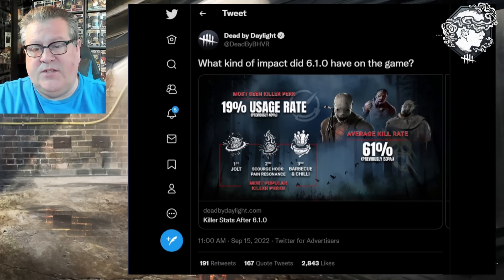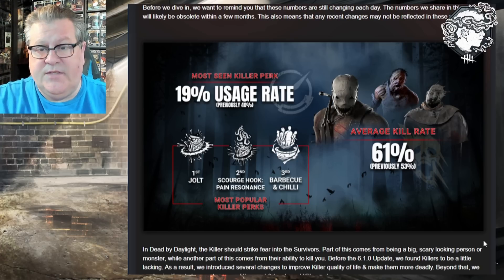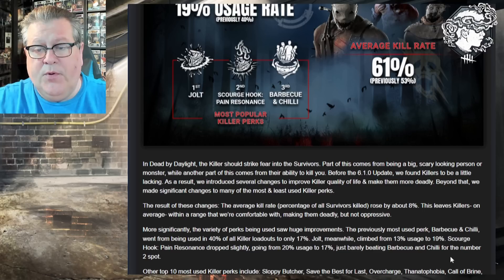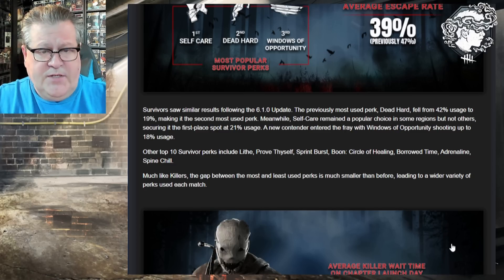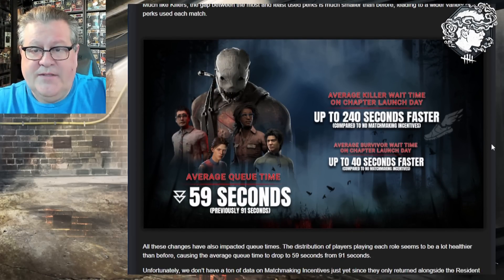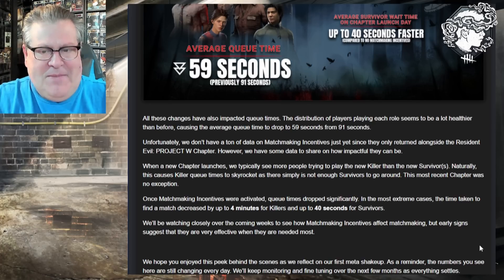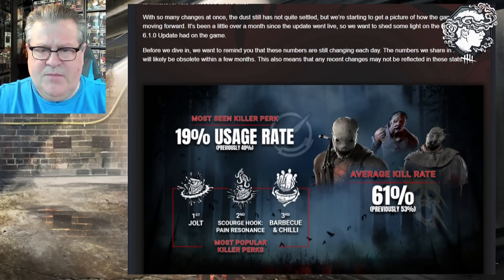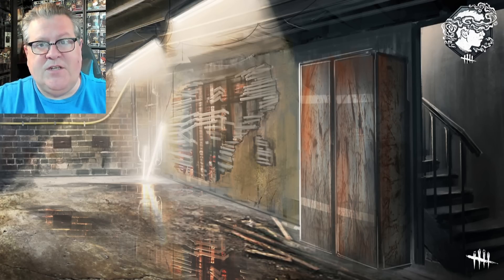Dead By Daylight| Statistical analysis of game balance from game changing patch 6.1.0!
Dead By Daylight put up a blogpost on their official forums today, providing statistics about the current balance of the game since the release of patch 6.1.0 which made some game design changes and shook up the meta of the game with the changes of 40 different perks. So where are we at statistically as far as game balance pertaining to survivor escape rates, killer kill rates, and perk usage rates on both side? Let's read all about it here together in the blog post.

Here's the link to the blog post on the official Dead By Daylight forums if you want to read about it yourself:

What do you think about the current state of the game?

Thanks to all your support we've finally reached that elusive 100,000 YouTube subscribers milestone and the silver PLAY button from YouTube has arrived! Thank you for all your help.  Obviously none of this happens without you. My son is very excited.

To infinity and beyond! Thank you for your help.

If you buy any DLC or auric cell packages on Epic Game Store, you can support my channel by entering "PAULIEESTHER" in the creator tag box when you complete your purchase. I would appreciate it! Thank you! Or use my link here:

PAULIE ESTHER
CANADA